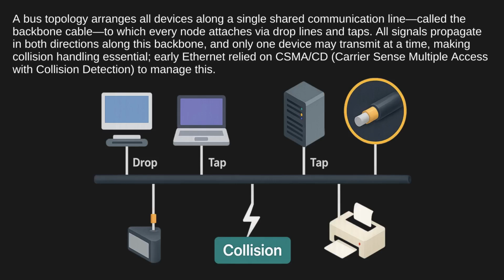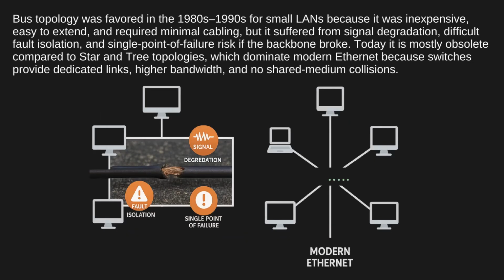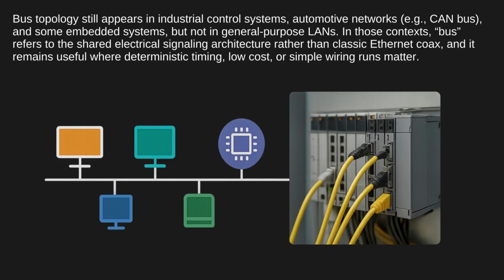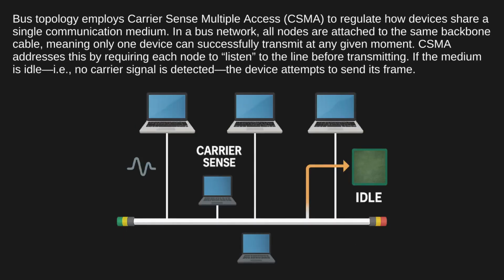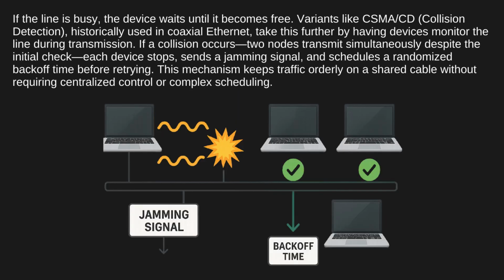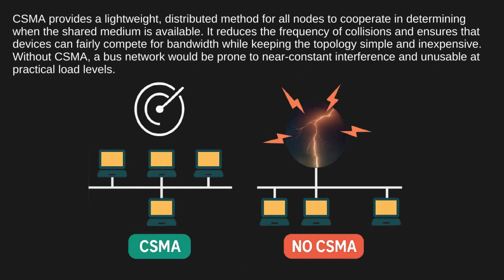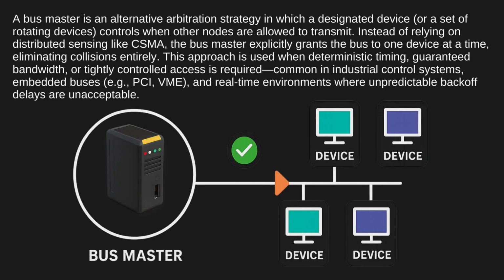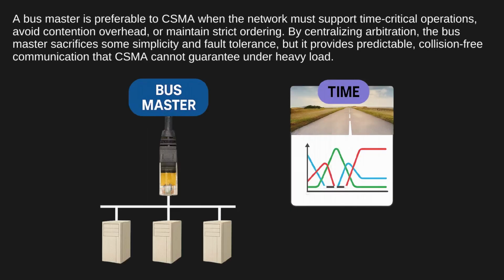Bus topology in computer networking